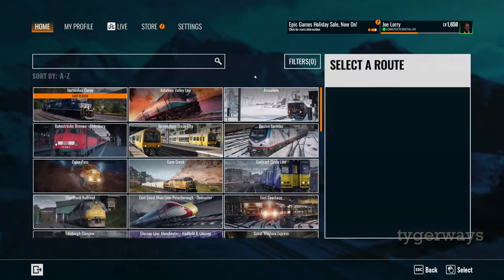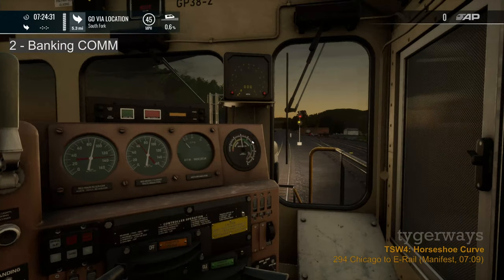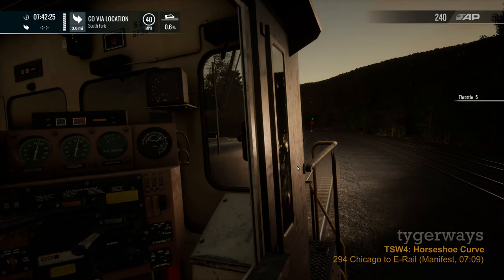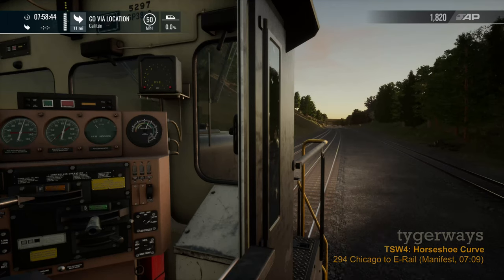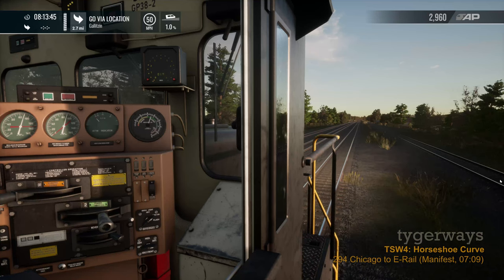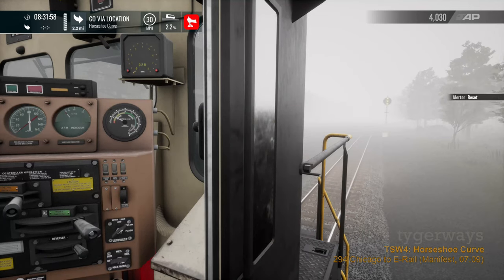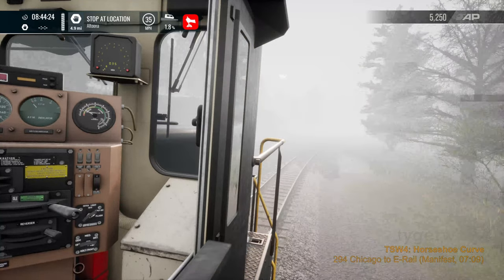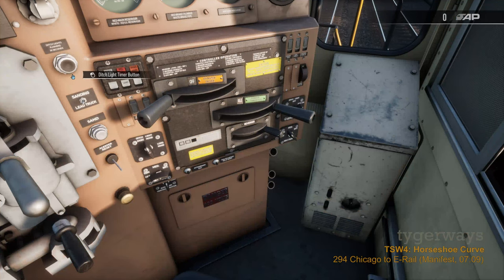B-Reel | Beating the script – Horseshoe Curve NS GP38-2 Multi-Unit setup (Train Sim World)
With the tag "B-Reel" I will make available on the channel some videos of streams containing practice sessions, experiments or simply after hour chillstreams. No tutorials, just relaxed chat and train driving.

After testing the Norfolk Southern EMD GP38-2 locomotives that come with Skyhook Games' Horseshoe Curve DLC for Dovetail Games' Train Sim World 4 in reply to comment by Volvo B10M and finding some strange behavior of the various systems, probably caused by the script used to set up the train ), in this video I try to get the setup fixed for the independent brake system, the automatic brake system, the banking simulation and the alerter system.

Then we get the train along the line to Altoona.

Quick Access:
00:00 – Start
03:17 – Train composition and setup targets
09:10 – Issues encountered
14:20 – Fixing the independent brake system
17:25 – Making the banking simulation work
19:15 – Fixing the automatic brake system
23:40 – Working around the alerter issue
26:00 – Starting the train at Johnstown
46:00 – Passing South Fork junction
54:00 – Main line running
1:05:00 – Testing alerter alarm
1:07:50 – Passing Cresson
1:23:00 – Passing Gallitzin
1:27:00 – Entering the downhill slope
1:28:10 – No instrument lights on speedclock
1:29:30 – Importance of bailing off, also on the rear locos
1:33:20 – Horseshoe curve proper
1:50:00 – Stopping at Altoona
2:03:50 – Conclusion